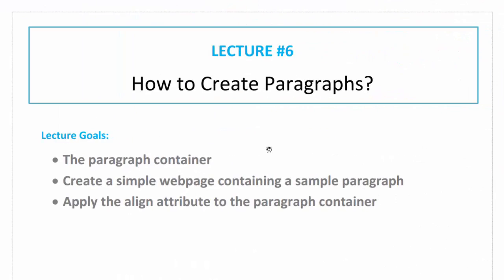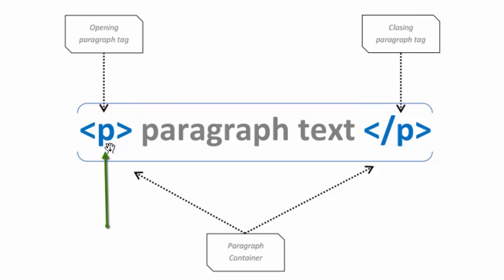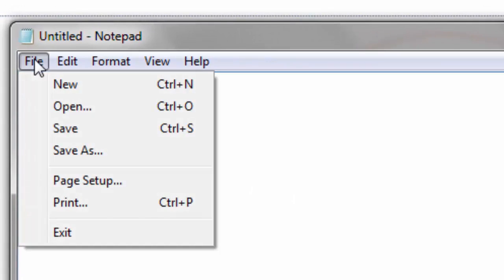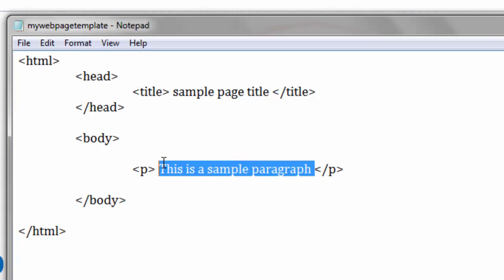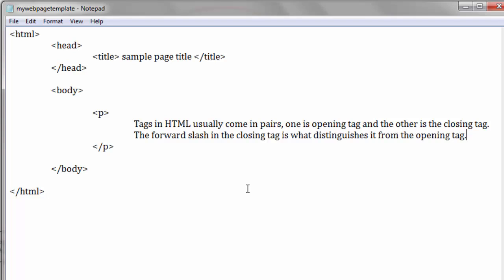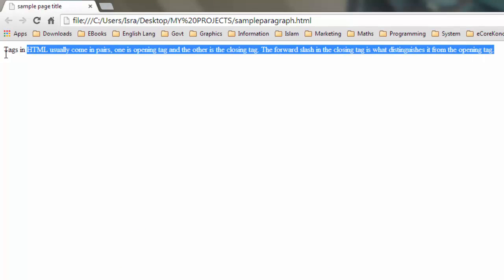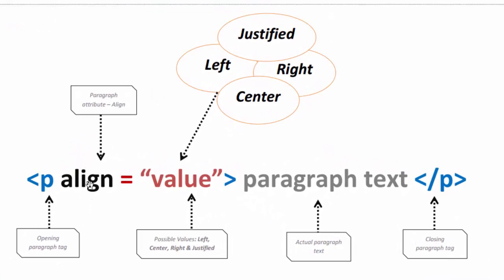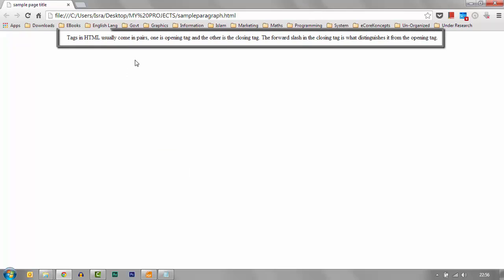Tutorial (6) How to create paragraphs?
In this tutorial you will learn how to create paragraphs in HTML.